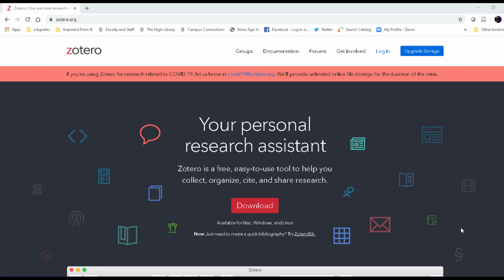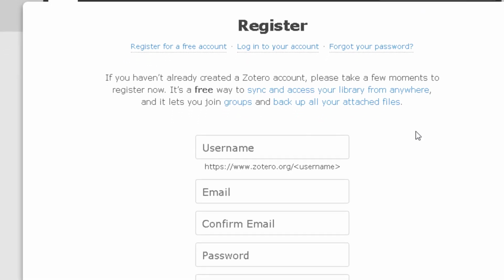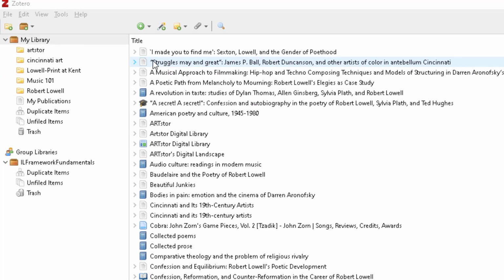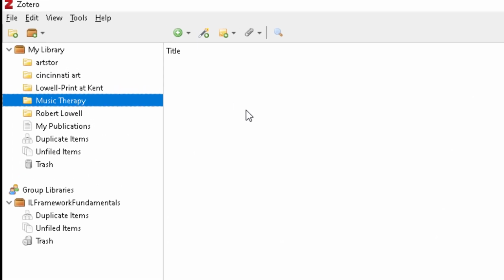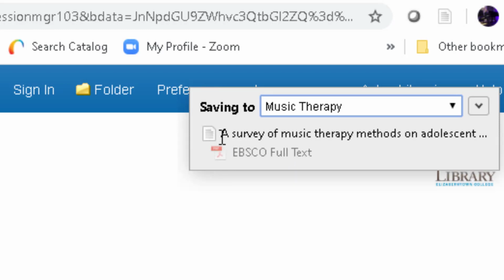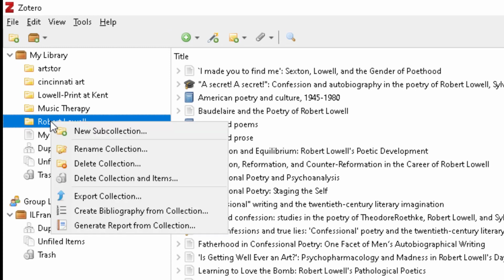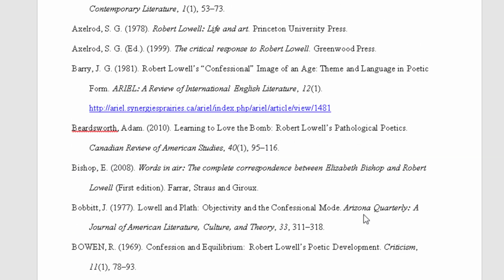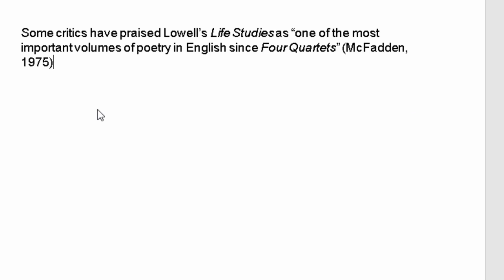Zotero Tutorial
This tutorial video will introduce you to Zotero software which is free to download and can help you to better save and organize your research.